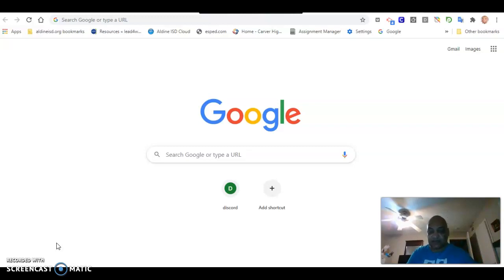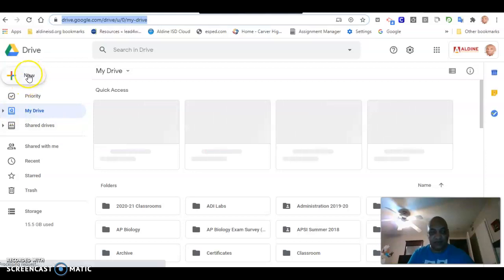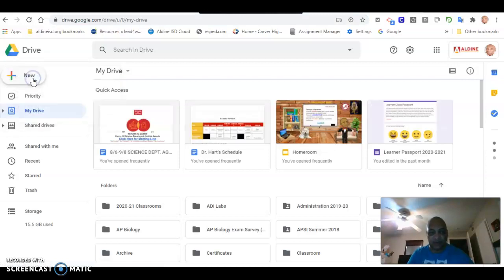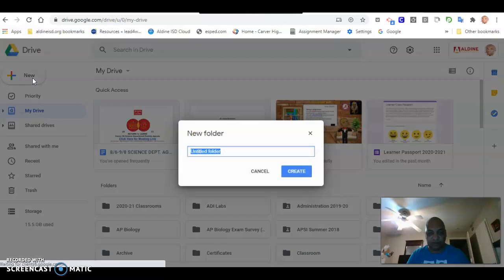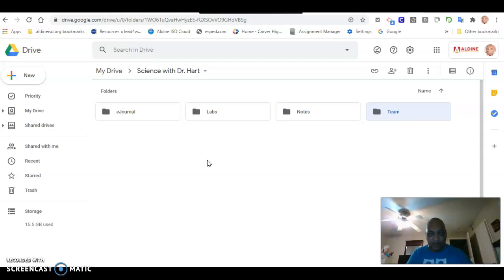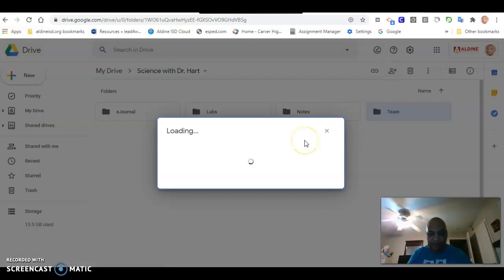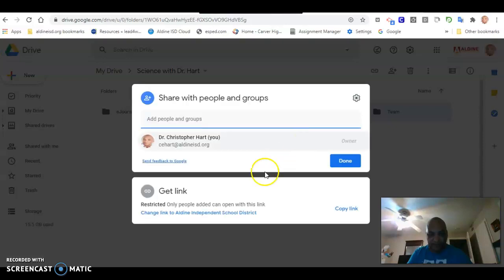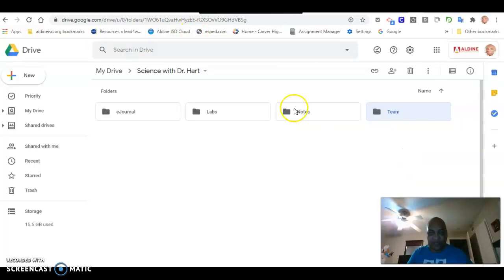How to Create Folders in Google Drive